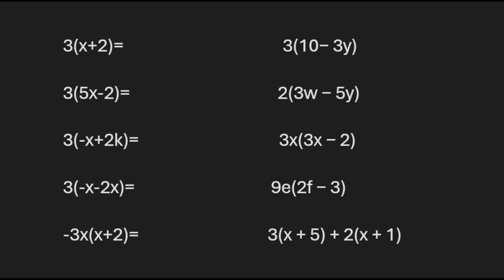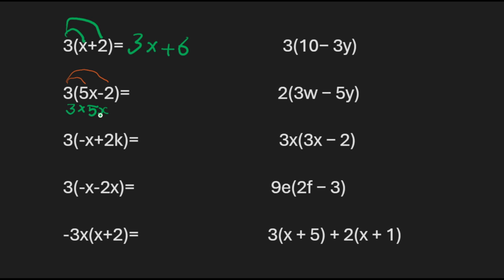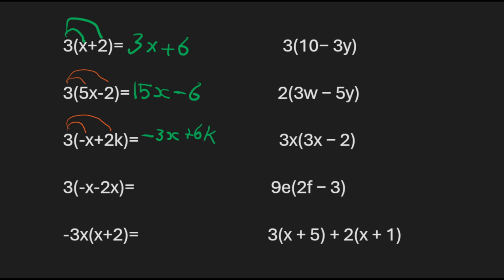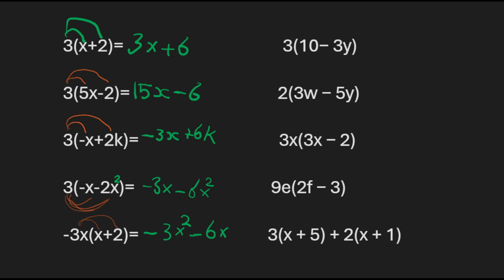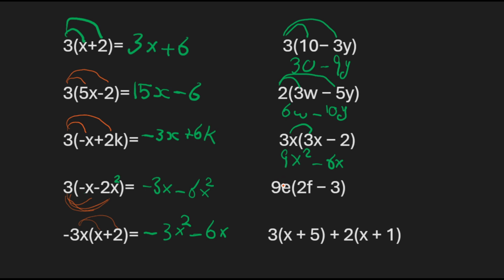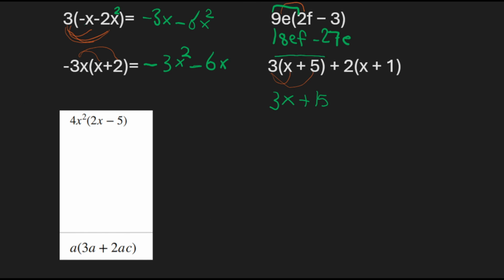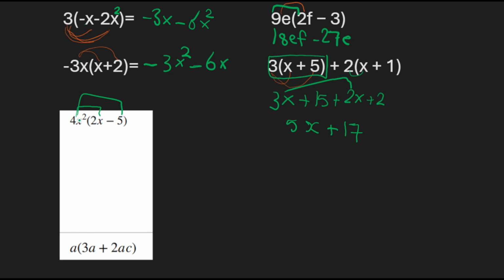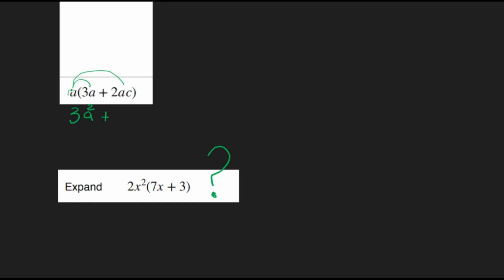Expanding Single Brackets | Basic Algebra Practice GCSE IGCSE maths.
In this video, you’ll learn how to expand single brackets using clear, step-by-step examples.
Perfect for GCSE and IGCSE Maths students, this lesson focuses on multiplying a number by a bracket and avoiding common mistakes.
✔ Expanding brackets with positive and negative numbers
✔ Algebra made simple and clear
✔ Ideal for exams and homework practice
📌 Great for beginners and foundation learners
📌 Useful revision before tests and exams